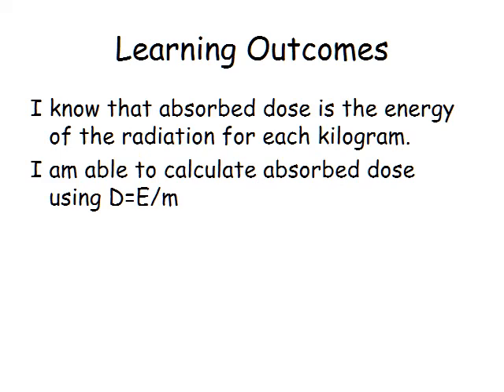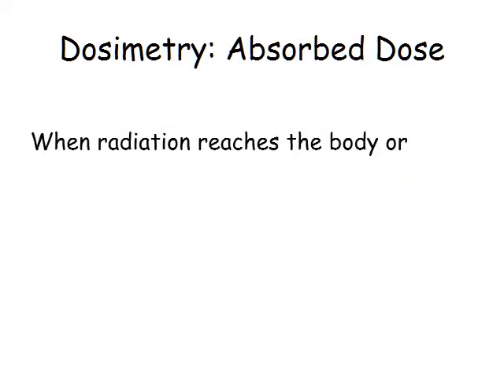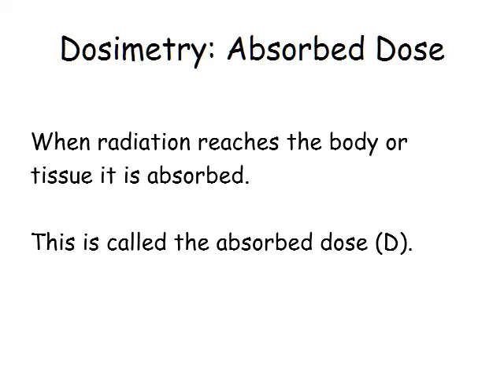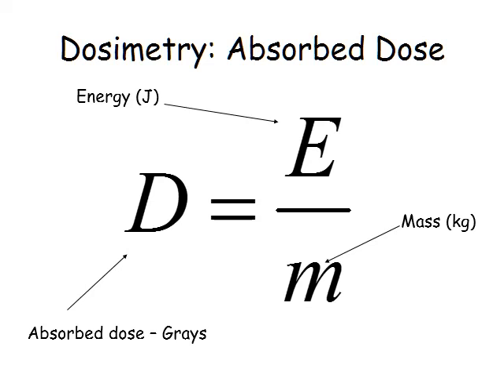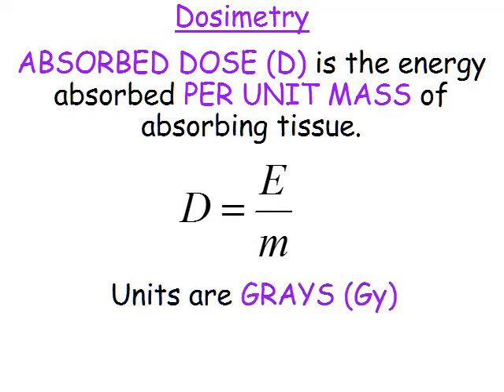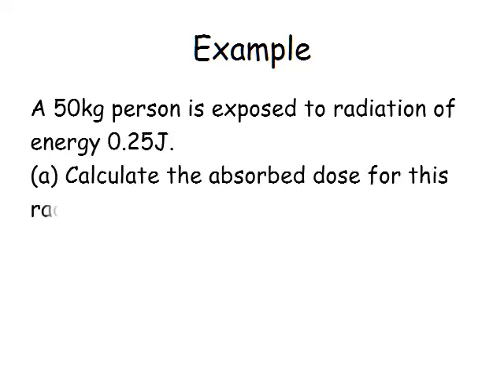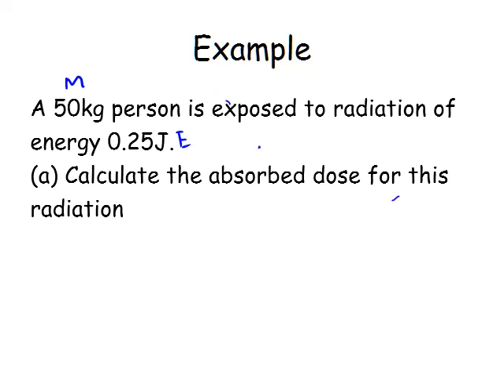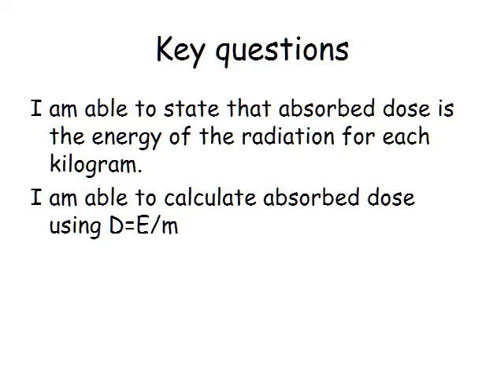N5 Absorbed dose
A video about absorbed dose for the National 5 Physics course.